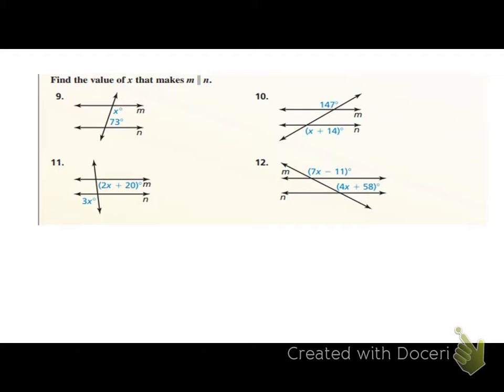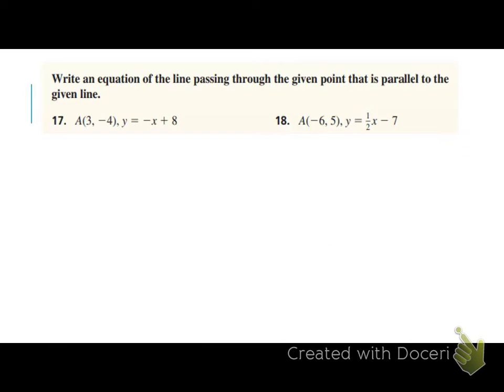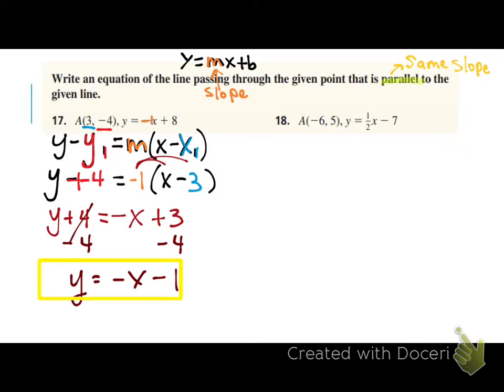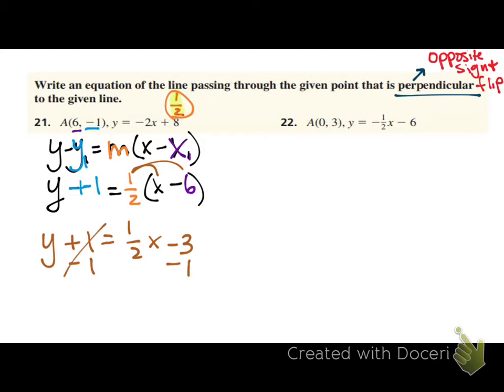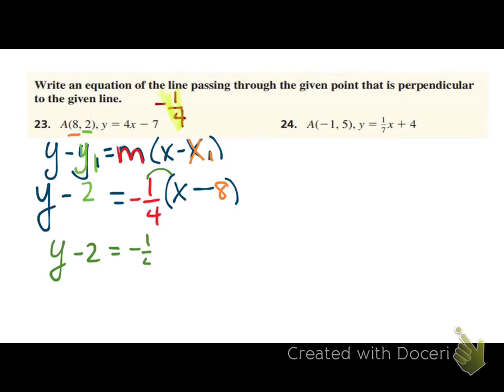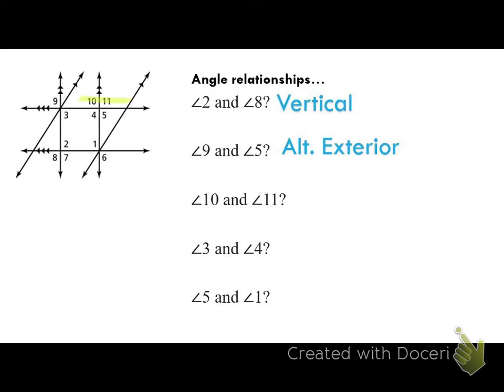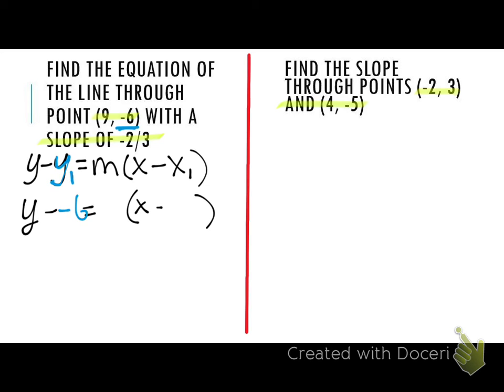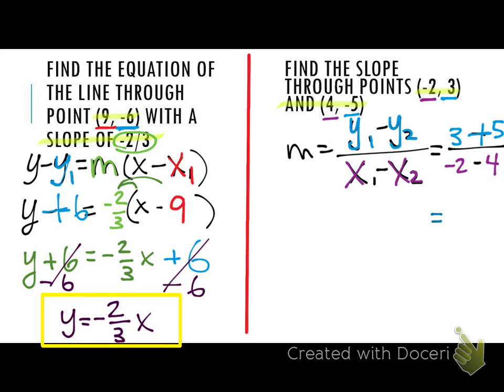Ch 3 Quiz Review Part 2